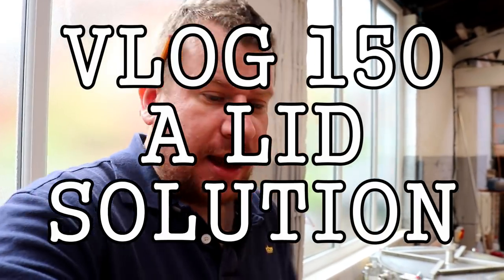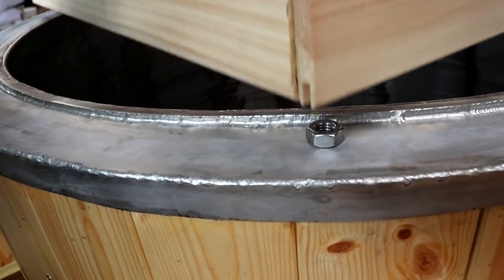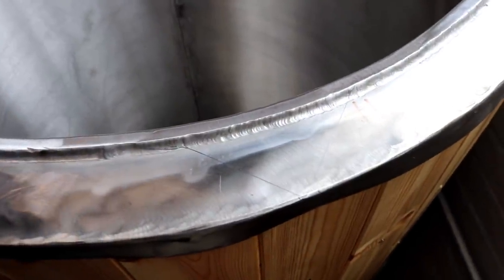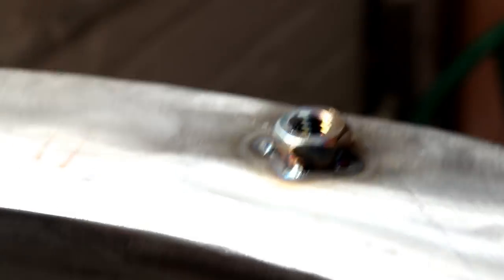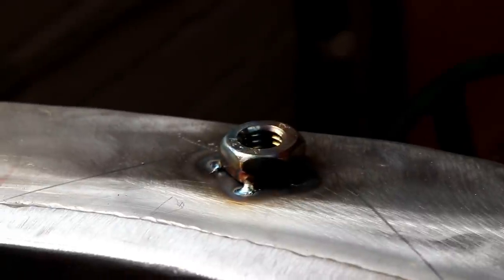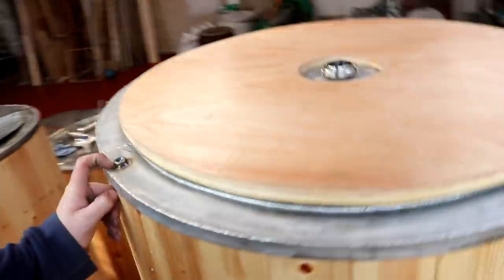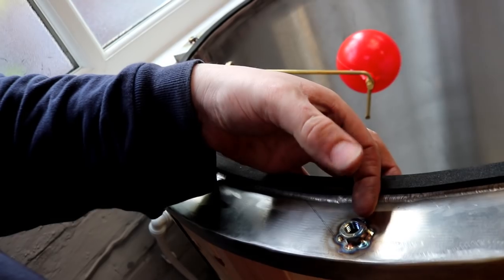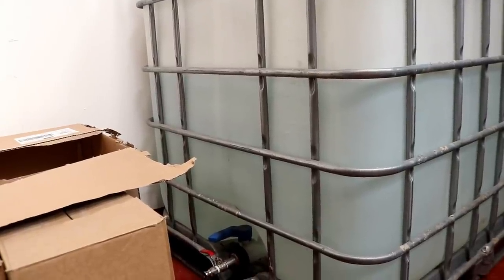WE NAILED THE LIDS